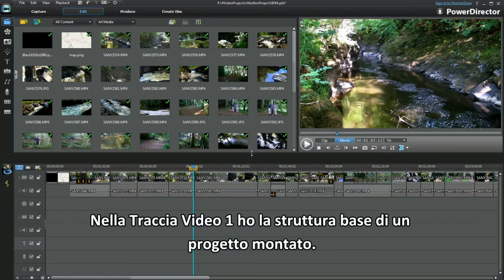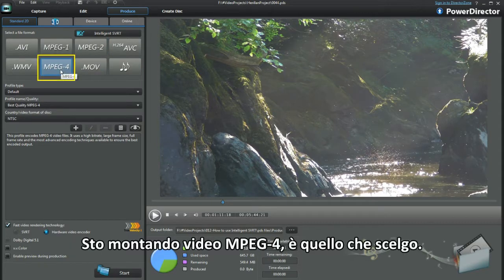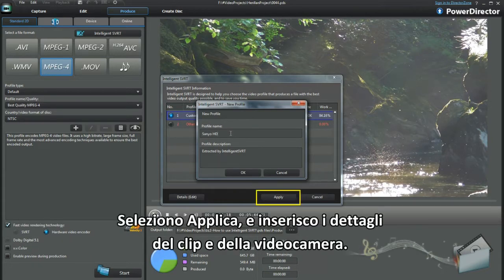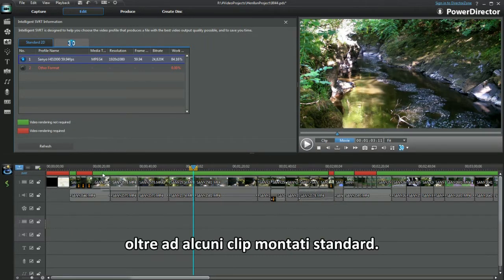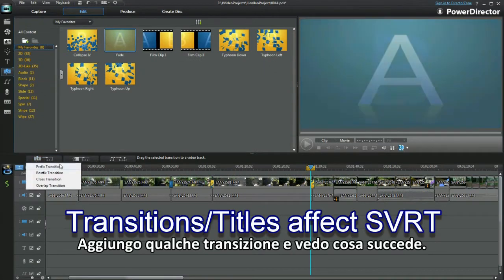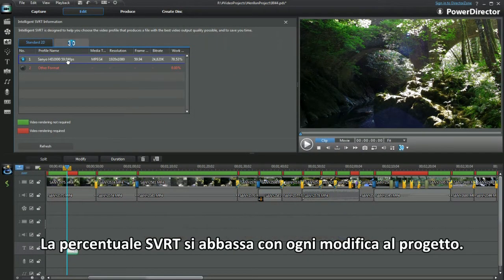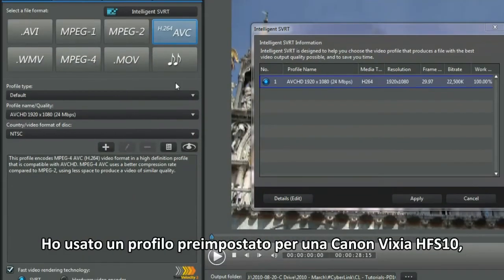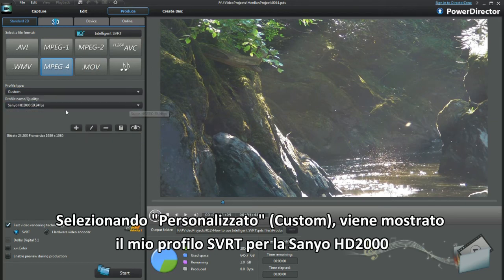PowerDirector 10 Tutorial - Come usare SVRT Intelligente